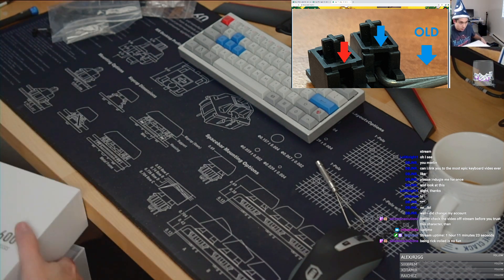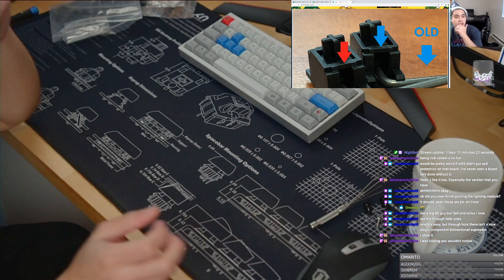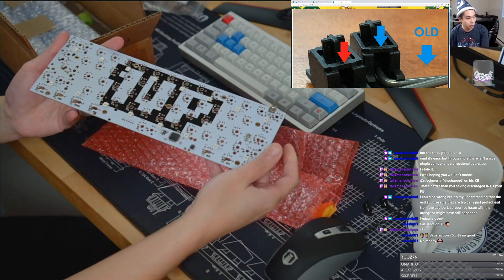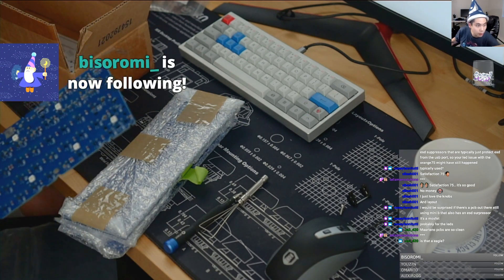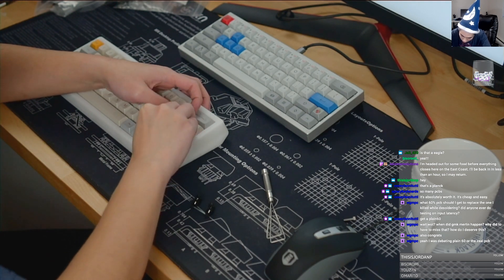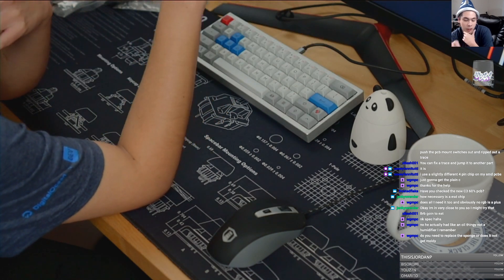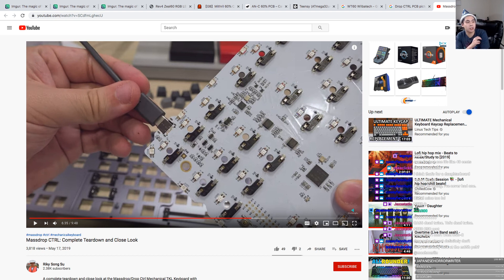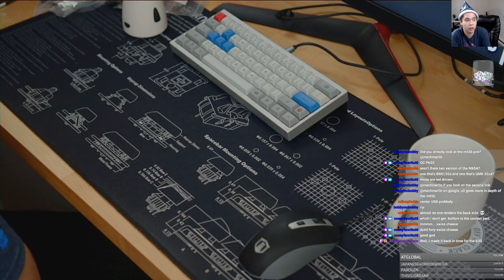Keyboard Chores - ESD Protection and Old Cherry Stabs (Are they worth having?)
This video covers two things I've been pondering.

1. GMK recently retooled their stabilizers. The general community consensus is that they aren't very good.  Out of my current stock of stabs, how many are re-tooled? Out of my current boards, how many did I install these new re-tooled stabs on. Finally, did I even notice?

2. I've had two boards die to Electro Static Discharge (ESD). The most recent is my kbd67mkiirgb =(. I began to wonder how many of my PCBs yet to be built and how many of my favorite boards have ESD protection? Apparently, only 3.

Novelkeys: wizard
Keebio: wizardhat